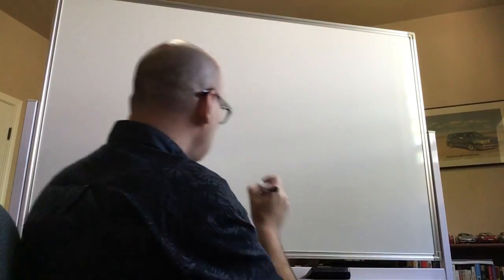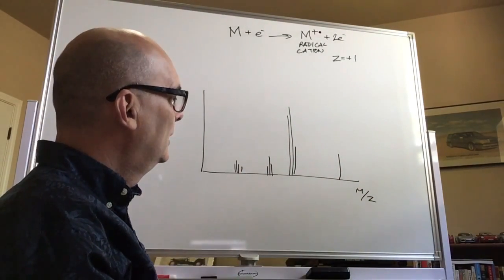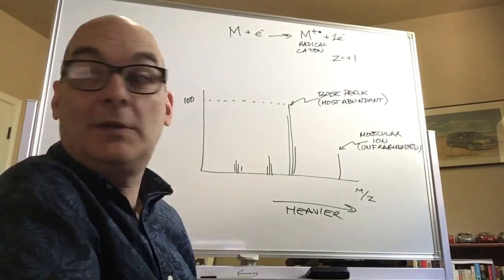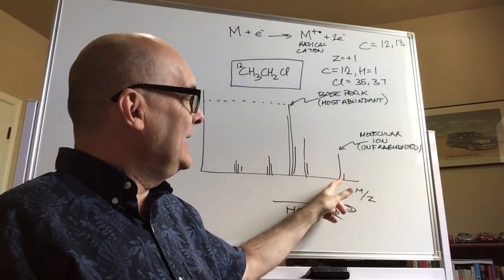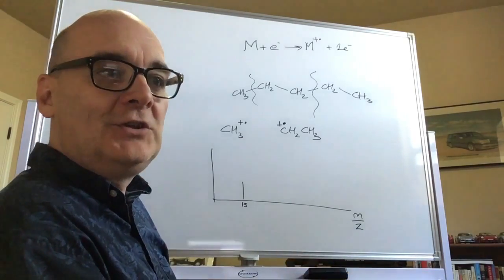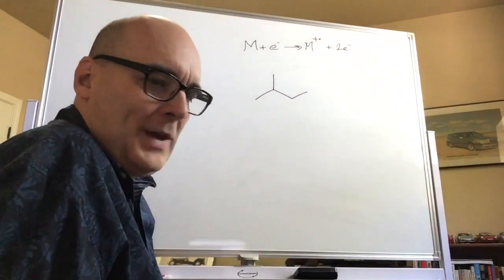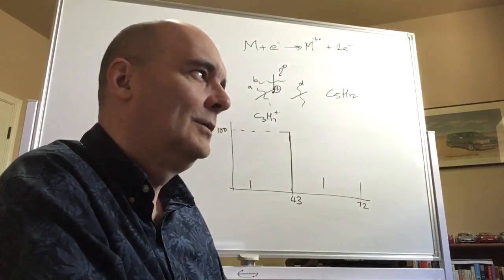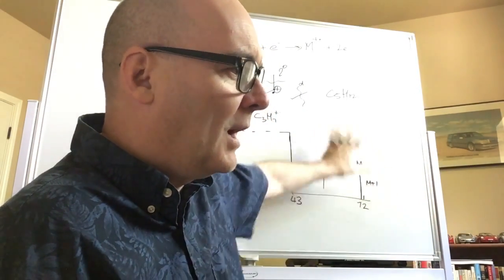CHE 3404: 18. Interpretation of Mass Spectra